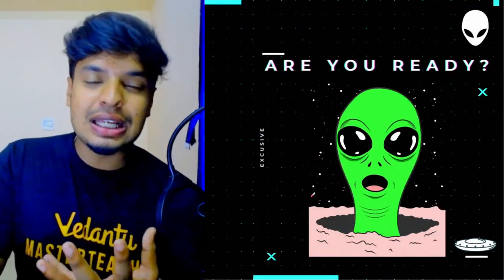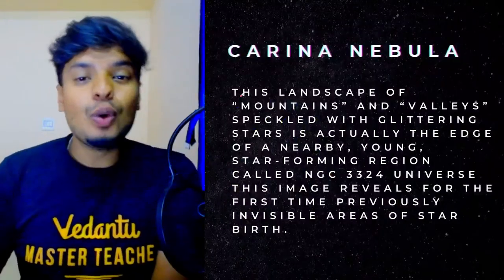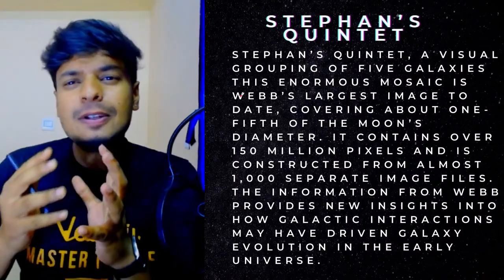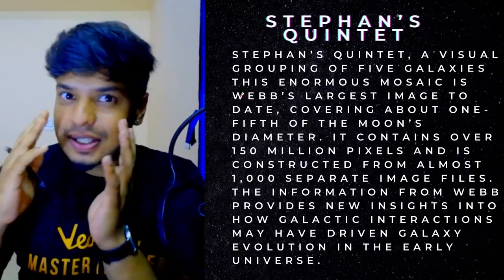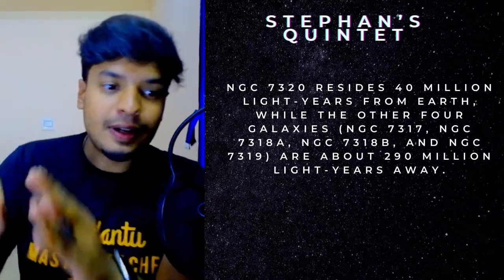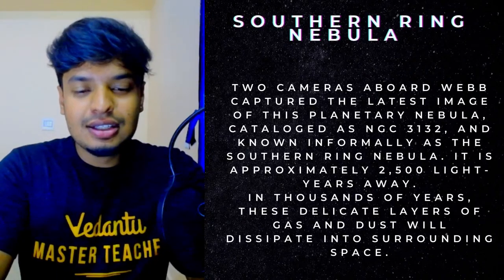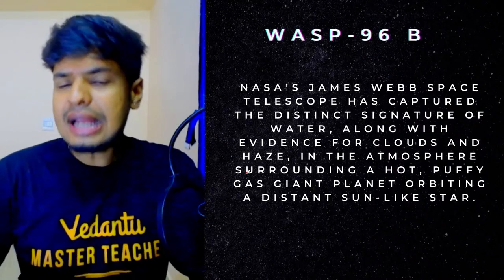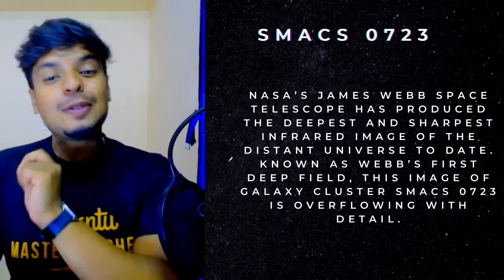The Pictures of James Webb Telescope - | Mohan Sir | Vedantu Young Wonders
👉Do join this interesting session on "The picture of James Webb telescope"  by your favorite master teacher Mohan Sir! Don’t miss it!

🟡Avail all Exciting Vedantu Pro Courses here!

Sign in and Check out the FREE CBSE,ICSE, State Board NCERT Solutions, Revision Notes, and Sample Paper